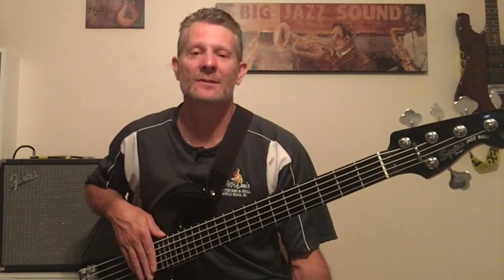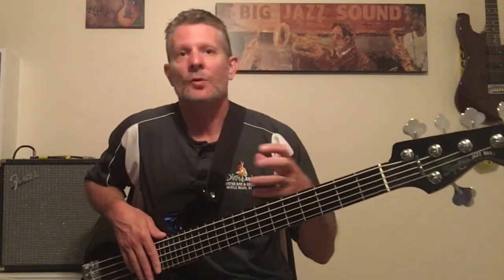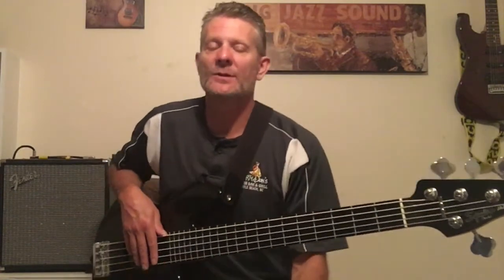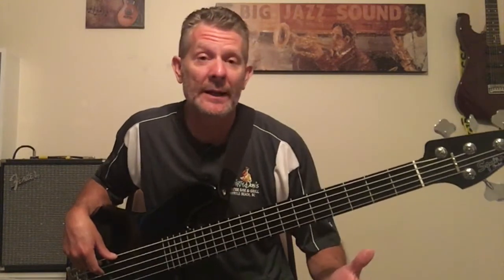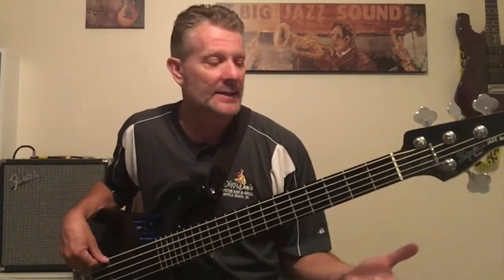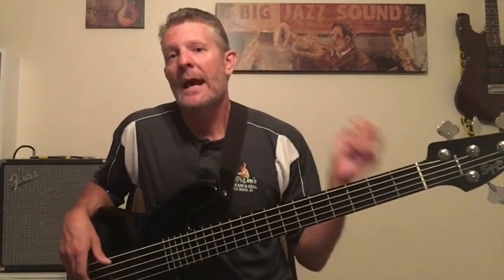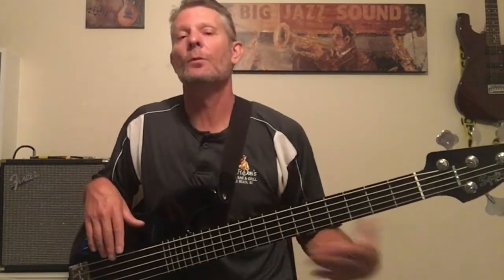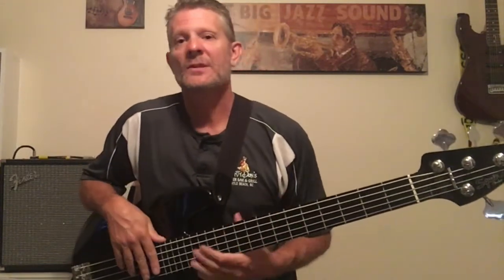Classic Rock Bass Solos-An easy way to find what works and why.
Classic Rock Bass Solos-An easy way to find what works and why. These tips will help you understand classic rock bass solos and what the best of the best do and why these work so well.